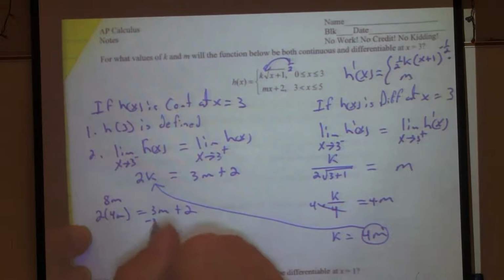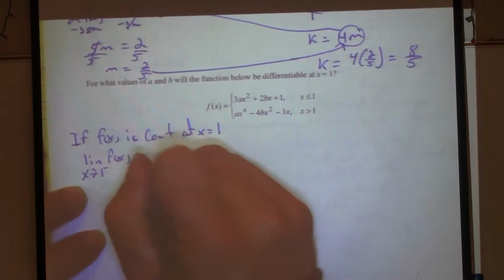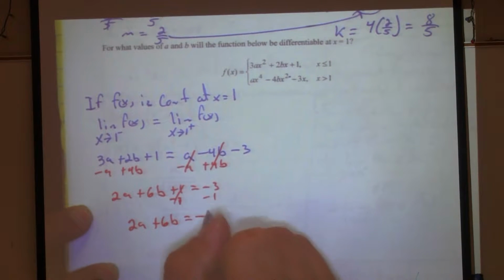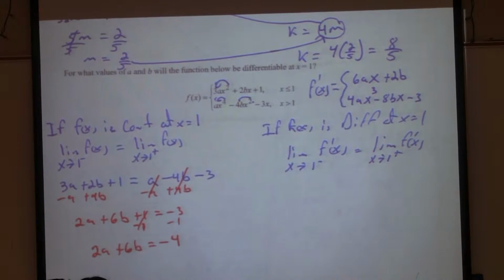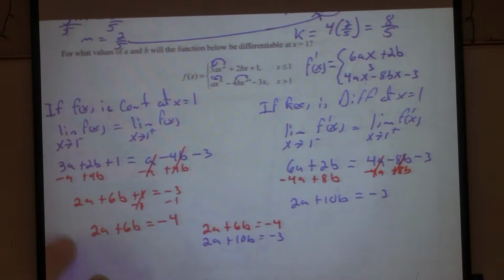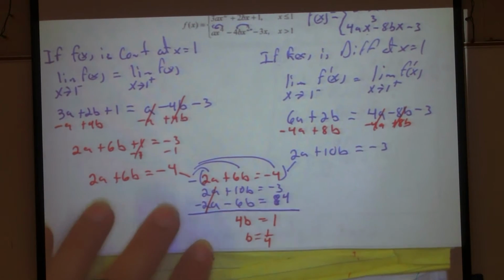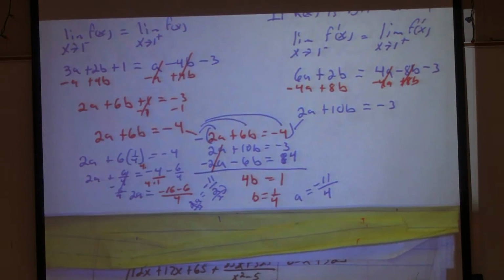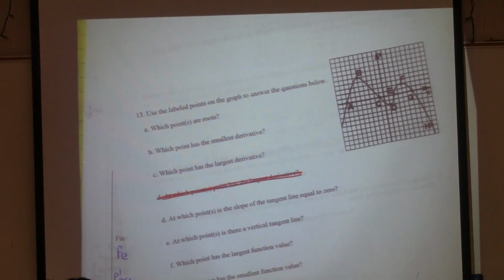11-10-2016 Cont. Relationship between Continuity and Differentiability Part 3